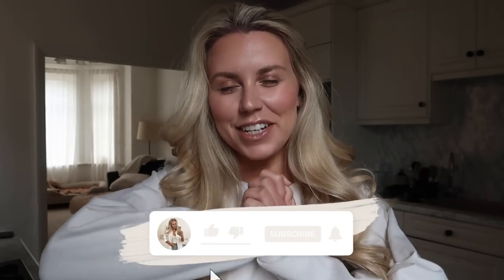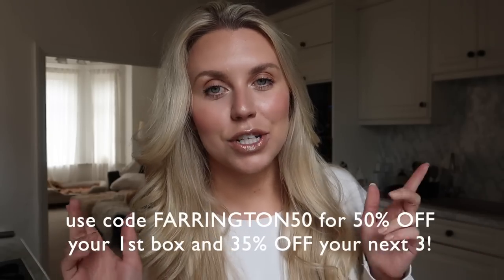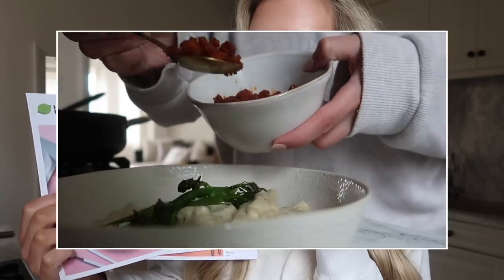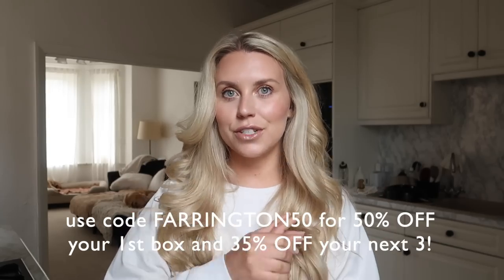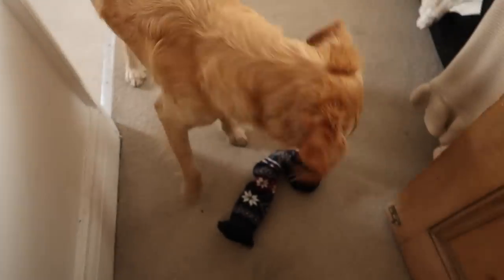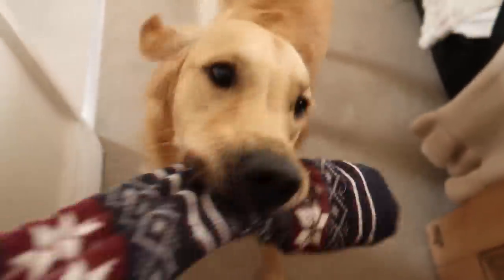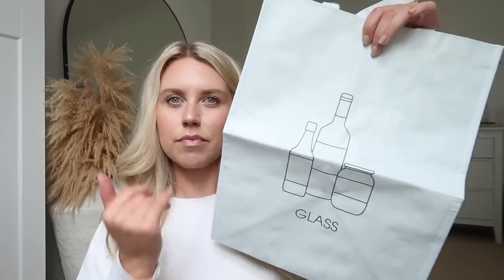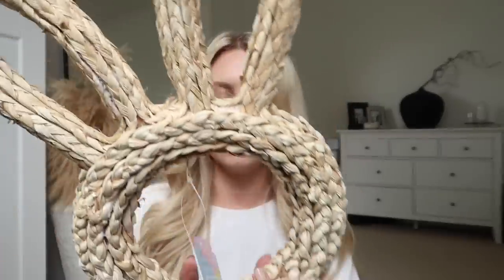NEW IN B&M ✨ SHOP WITH ME & HAUL